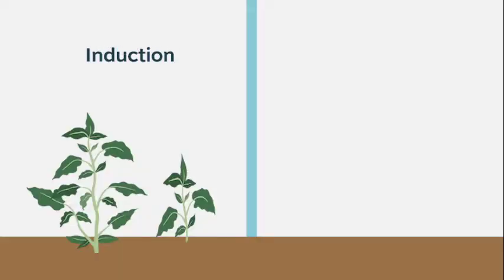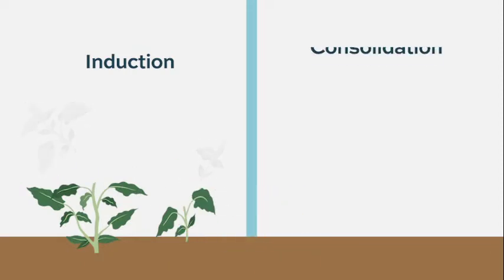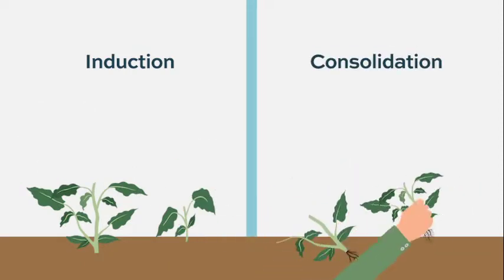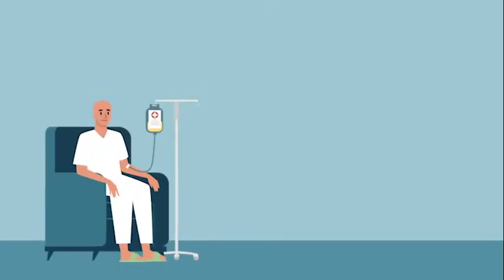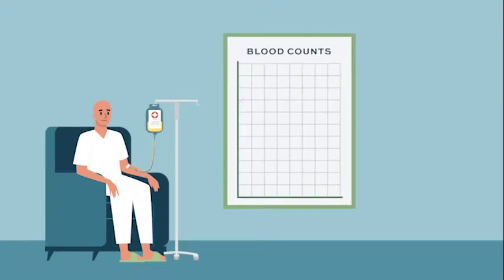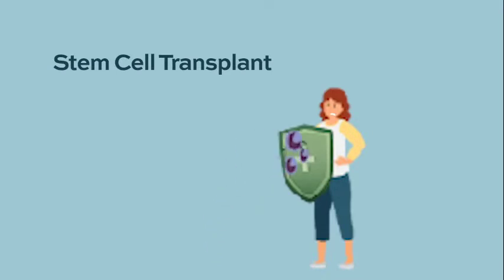What is consolidation therapy?